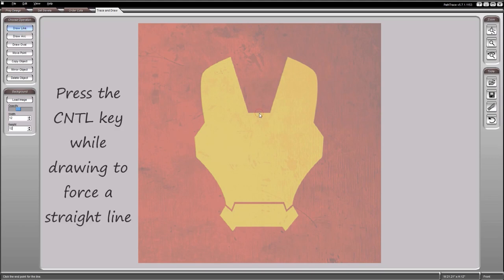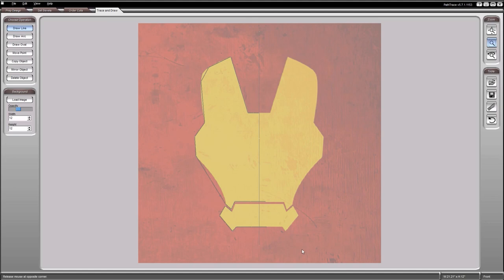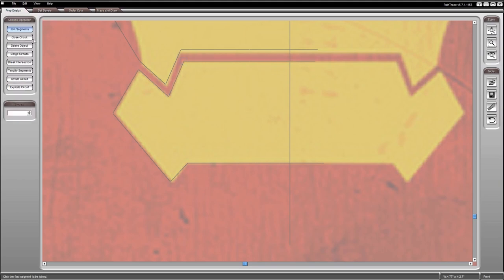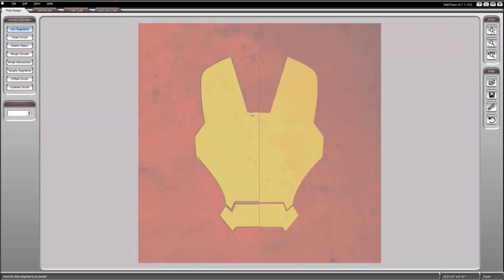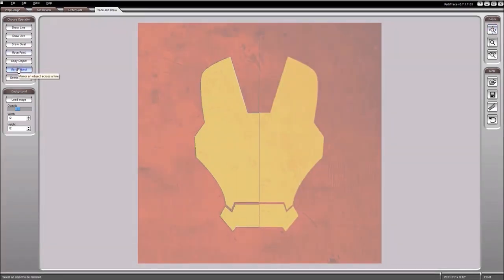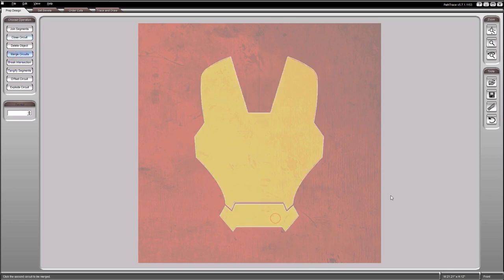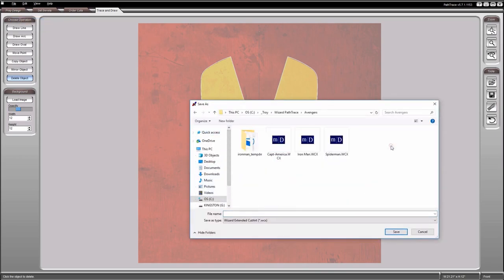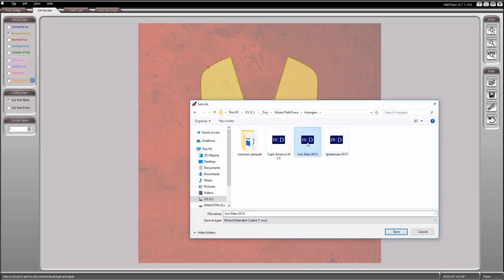Wizard CMC PathTrace CutArt Mini Tutorial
This is a video of how I created a matboard cutart of a minimalist Ironman mask using Wizard PathTrace. This PathTrace custart will be used in our window display for the upcoming 2018 blockbuster movie season.